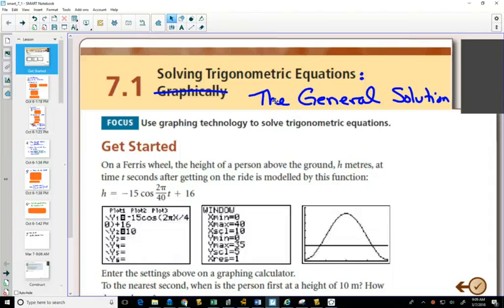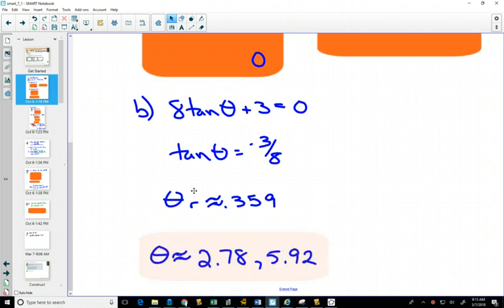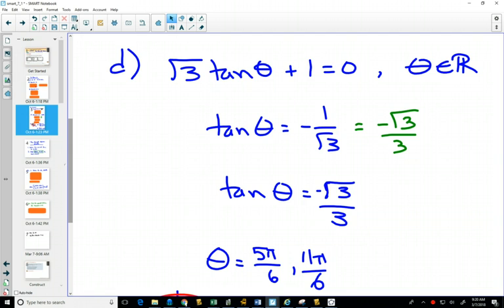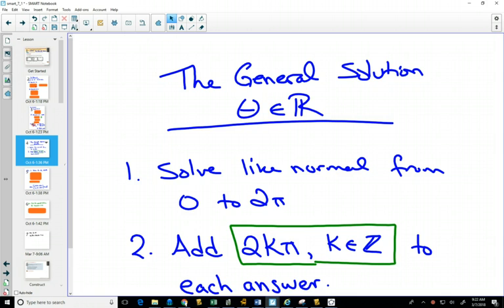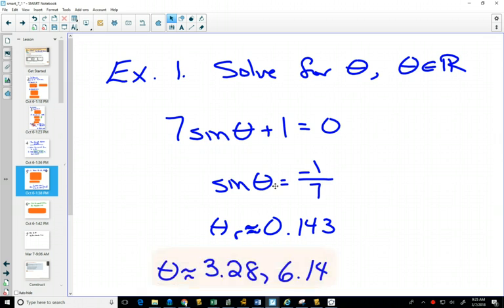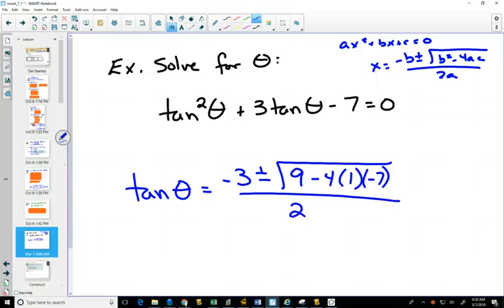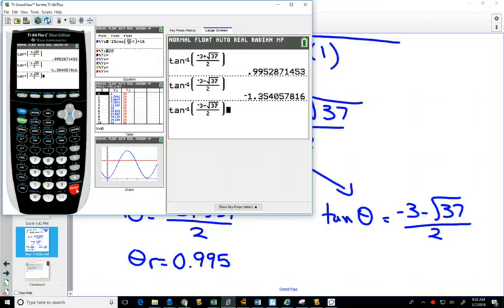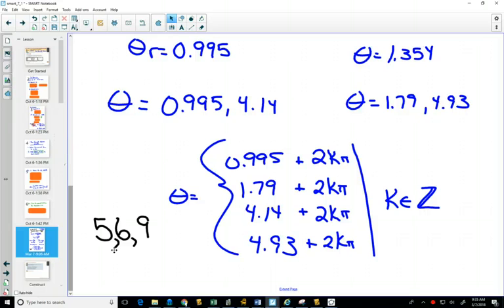40SP3 7 1 Example 1 The General Solution